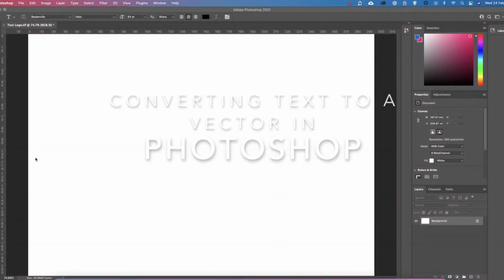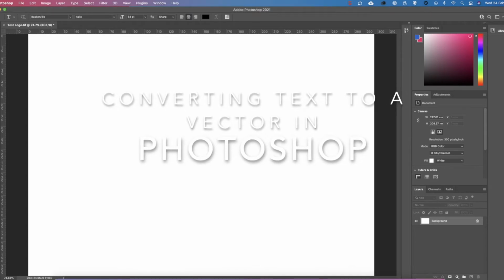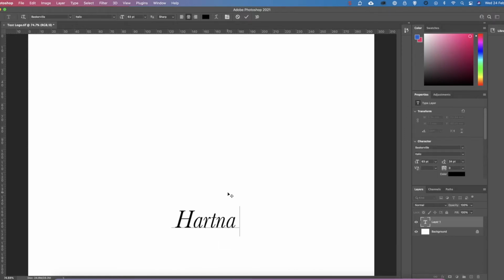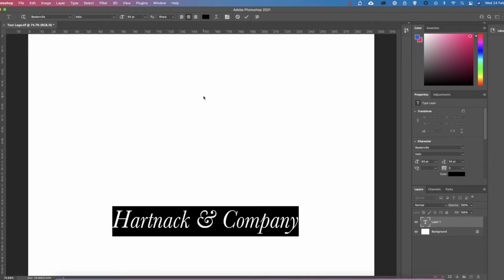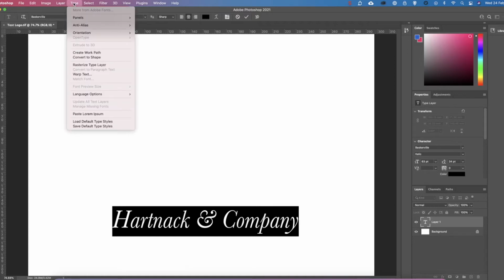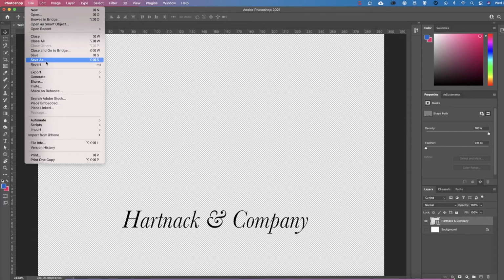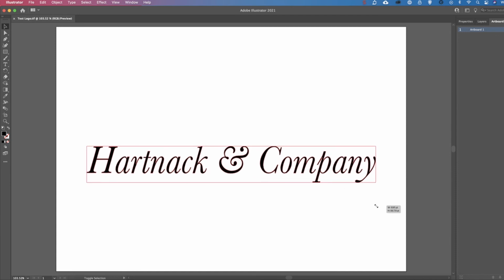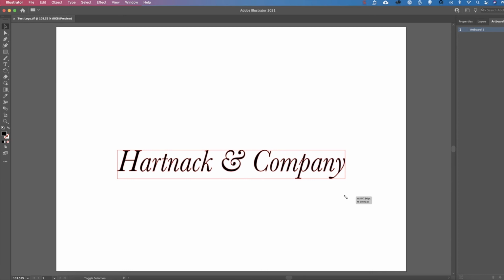Outlining or Converting Text To a Vector in Adobe Photoshop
Occasionally you are asked to supply your name or logo as a vector image or ensure that your text is 'outlined'.
This might be because the other party (maybe a printer) needs un-pixelated, or scaled to a large size or just doesn't have the typeface you are using in their system.
You might have created in Adobe Photoshop, in which case how do you do this?